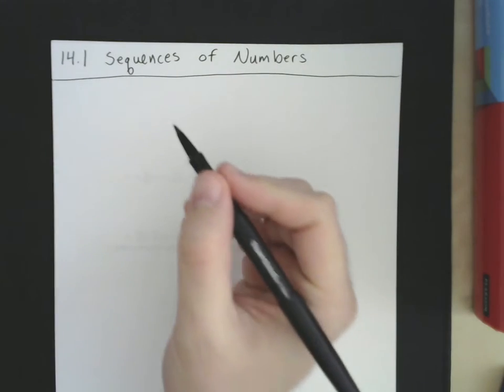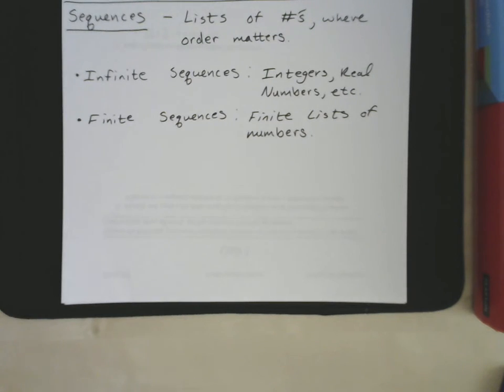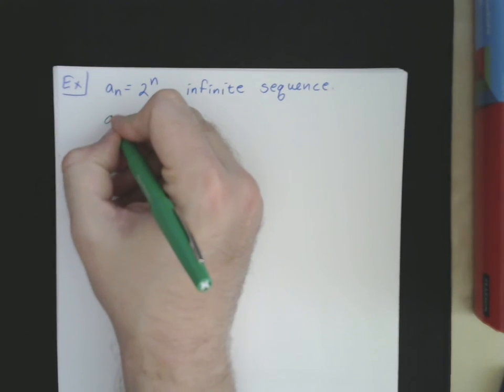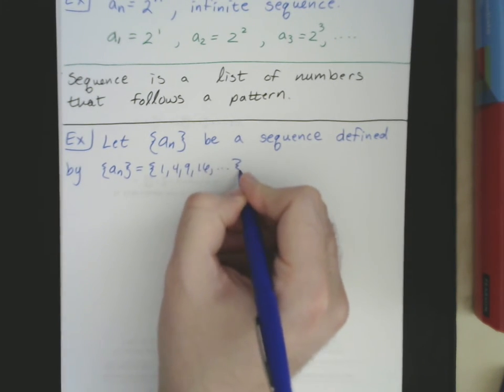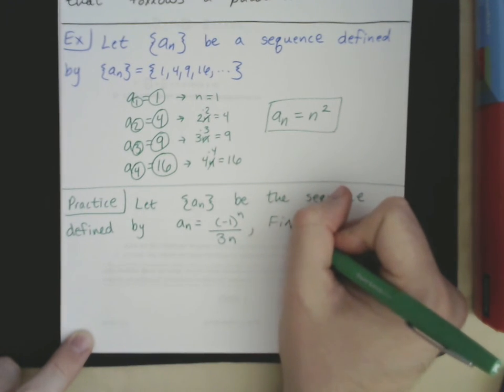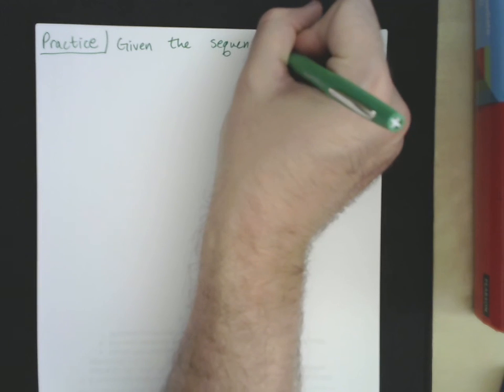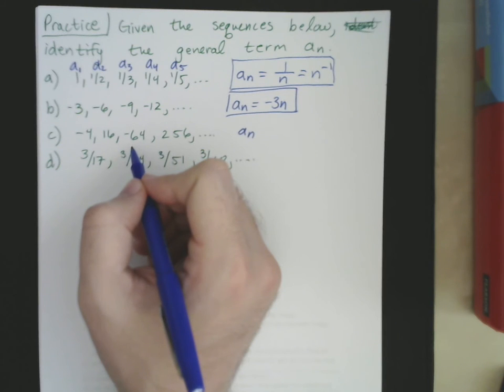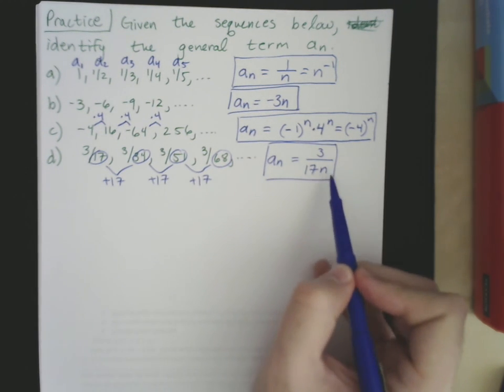Math 96 Lecture 14.1: Sequences